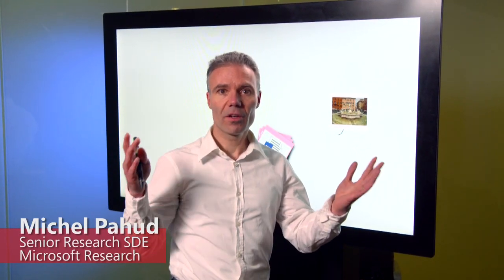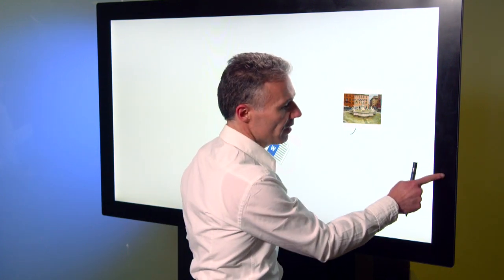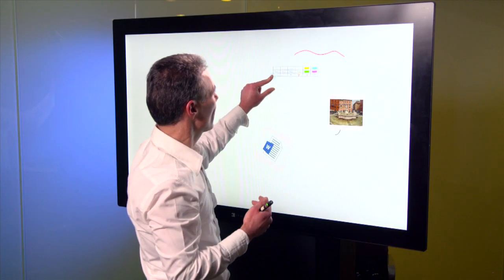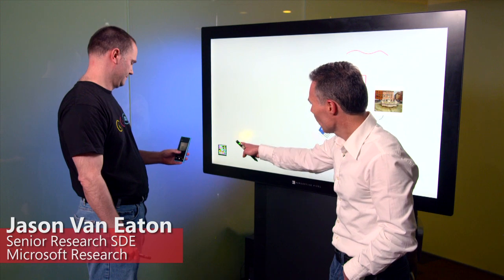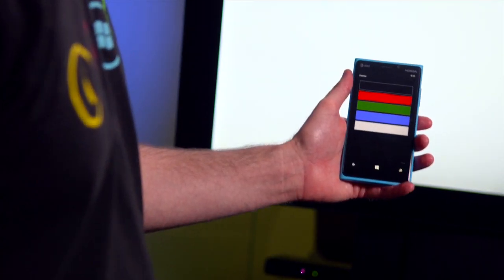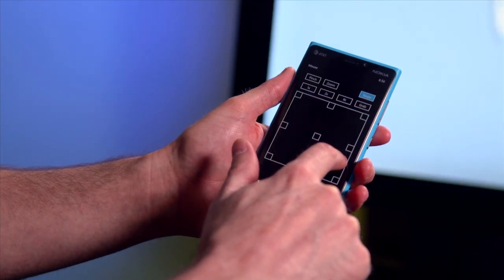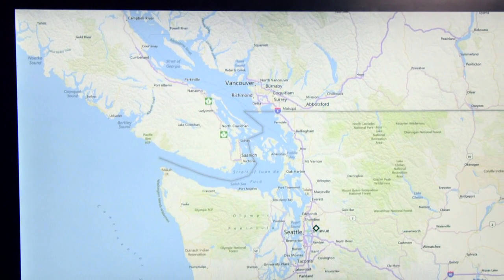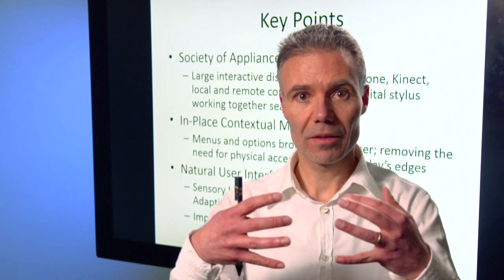Toward Large-Display Experiences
Before long, we all could have large office displays, but how will we interact with them? One way could be to have interaction menus appear next to a pen-holding hand. Another option is to use a mobile phone to navigate through and select the options we want to use.